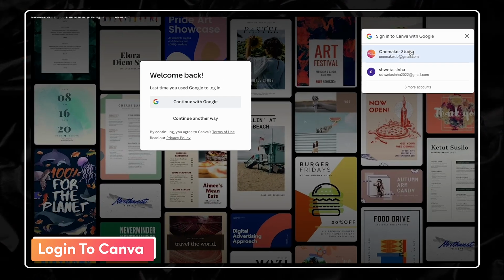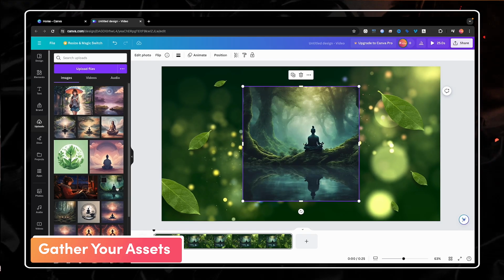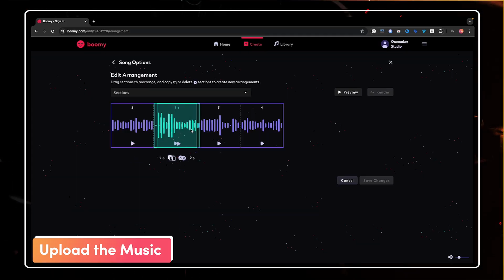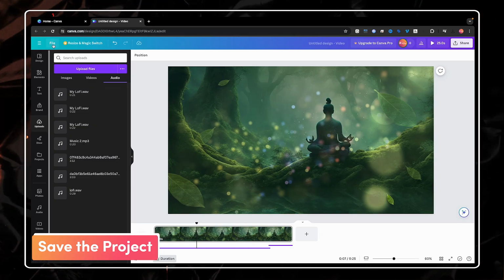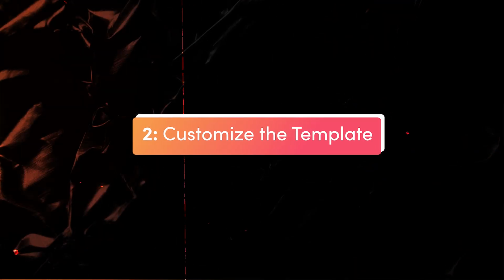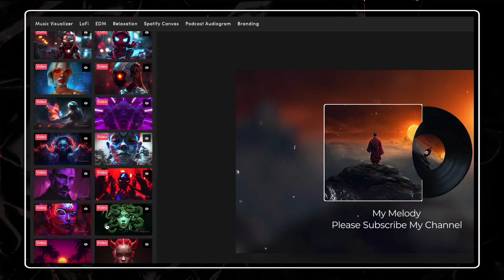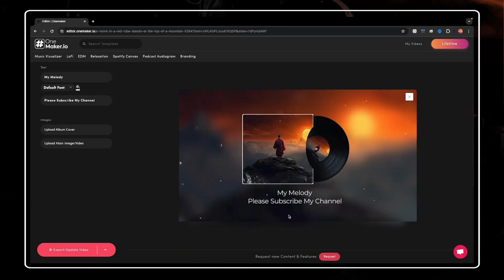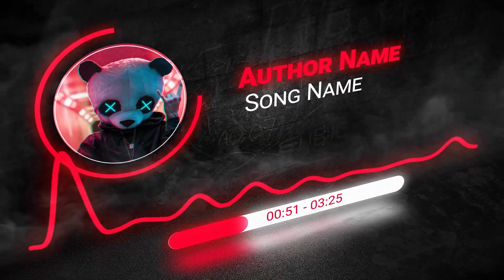Creating 60 Faceless YouTube Videos in 60 Minutes Using Canva EXTREMELY POWERFUL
🚀 Create 60 Faceless YouTube Videos in Just 60 Minutes (Step-by-Step Guide)

Want to build a profitable faceless channel on YouTube without showing your face or spending money on expensive tools? In this video, you’ll learn how to create high-quality videos using just Canva — no advanced editing skills required!

This method is already being used by channels generating millions of views every month and making thousands of dollars online 💰

🔥 What You’ll Learn:
How faceless YouTube channels are getting 7M+ monthly views
Step-by-step process to create videos using Canva
How to make videos fast, simple, and scalable
No need for expensive tools like Adobe Premiere Pro
How to start even if you're a complete beginner
⚡ Bonus Tool Mentioned:

Discover an amazing tool for creating music videos and visualizers instantly – perfect for:

Lo-fi music videos 🎧
EDM lyric videos
Relaxation content
Aesthetic visualizers
💡 Why This Works:

Faceless content is one of the fastest-growing YouTube niches, and with the right workflow, you can:

Upload consistently
Scale multiple channels

Start today. No excuses. No face. Just results. 🚀